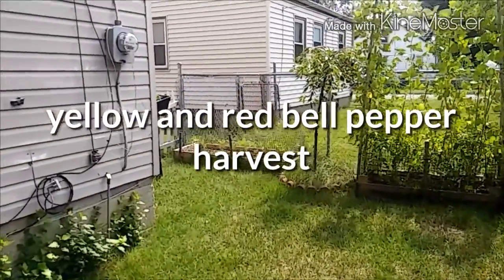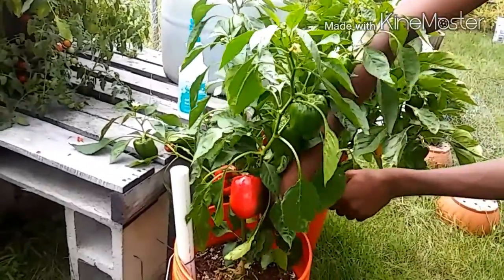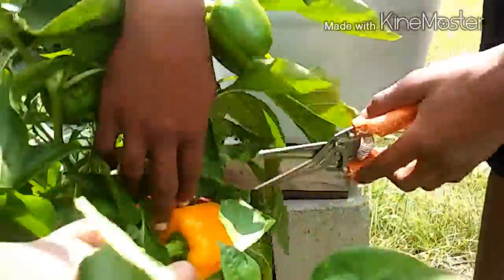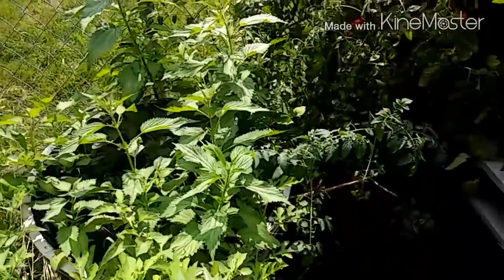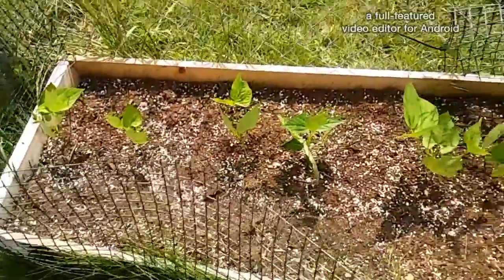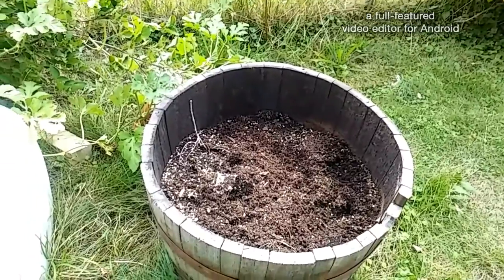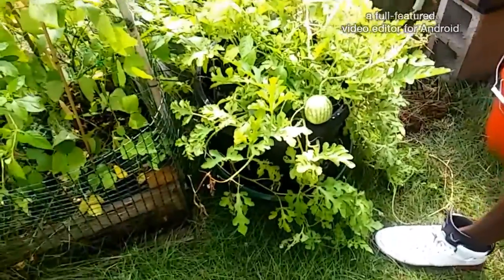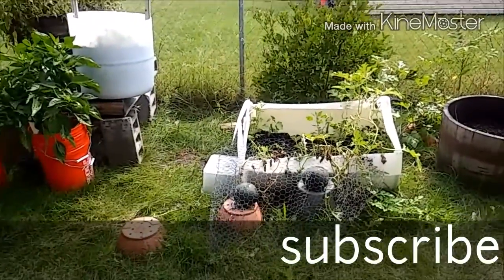Yellow and red bell pepper harvest 2015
Back in the garden today harvesting my yellow and red bell peppers two of my sugar baby watermelons and just cleaning up around the garden.